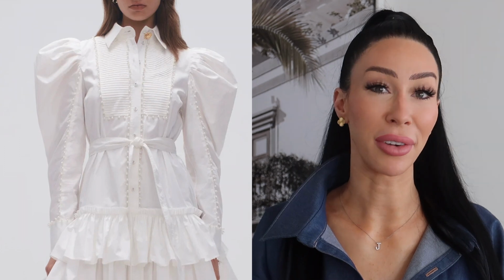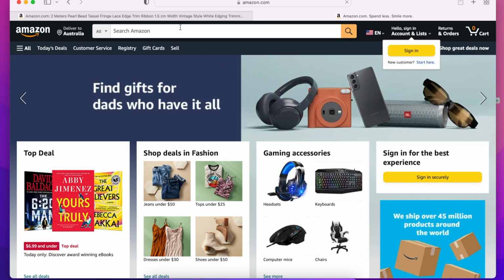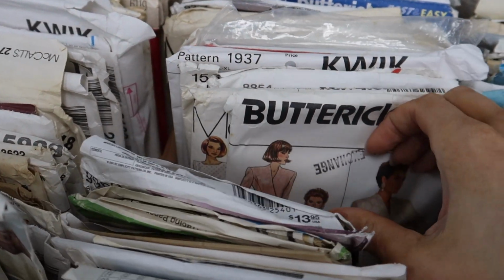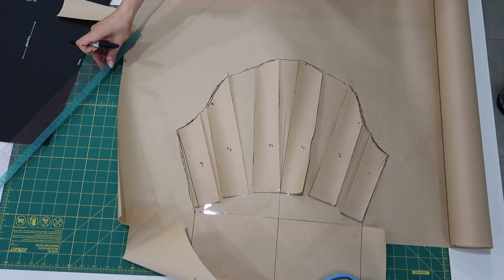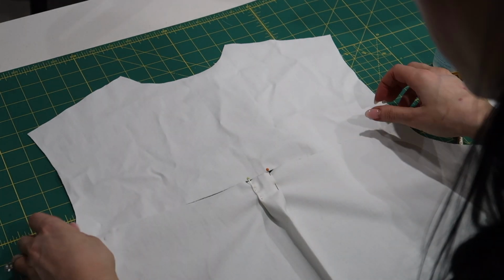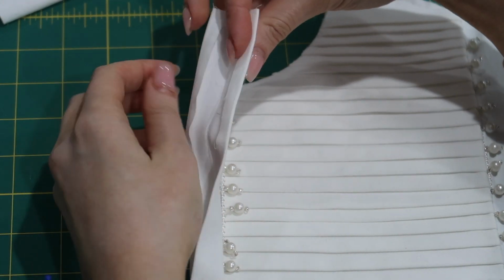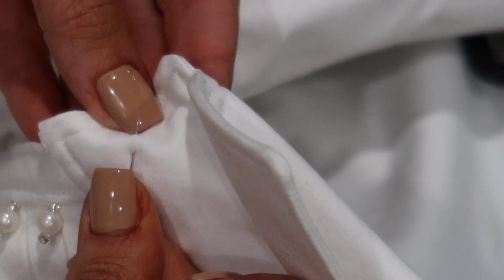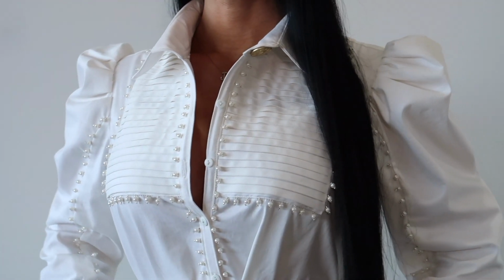Recreate an AJE dress with me!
Sew a $545 dress for $107 with me! A "behind the seams" video on the recreation of a popular Aje dress.

In this video, I briefly cover sourcing materials similar to the original, drafting a pattern for the dress and sewing the garment from start to finish.

0:01 - Intro
1:52 - Sourcing materials
4:38 - Drafting the pattern
6:33 - Construction
11:07 - Reveal